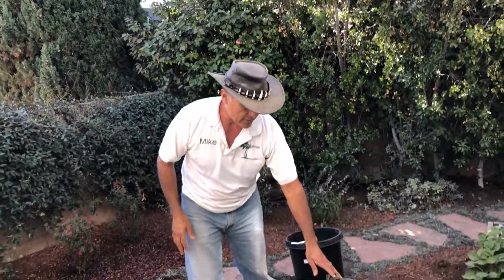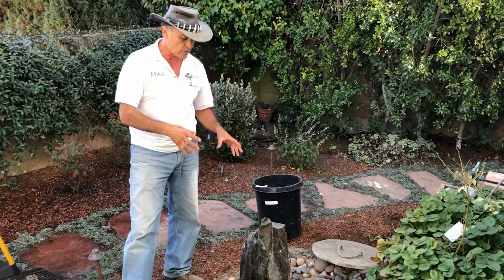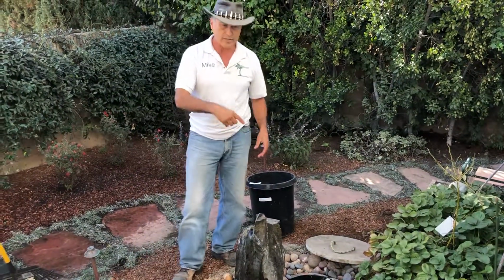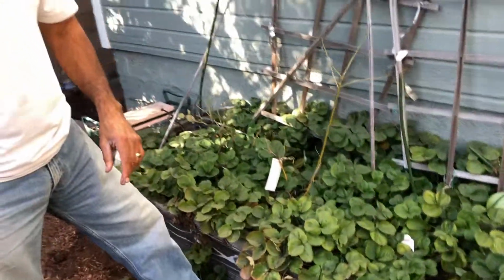Basalt Fountain with Veggie Garden that Recycles Water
Enviroscape Founder Mike Garcia demonstrates a Basalt fountain which aerates the recycling water which feeds a veggie garden.  A vegetable garden that actually recycles water!